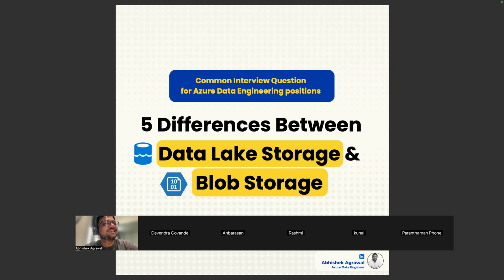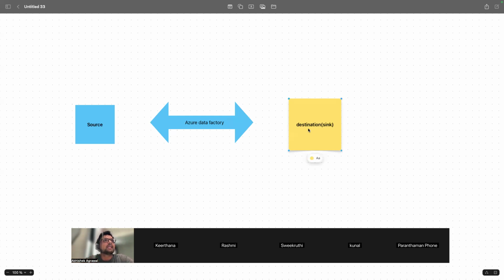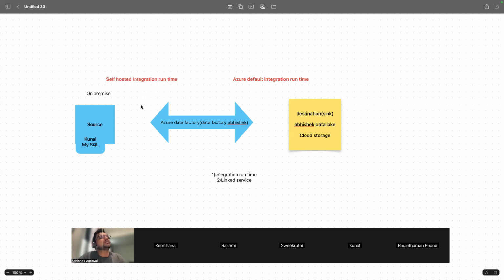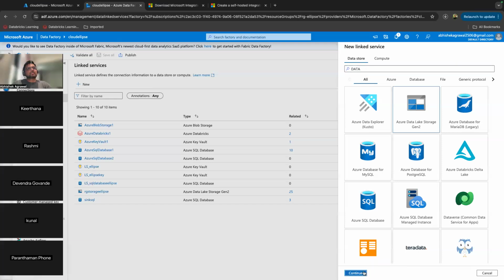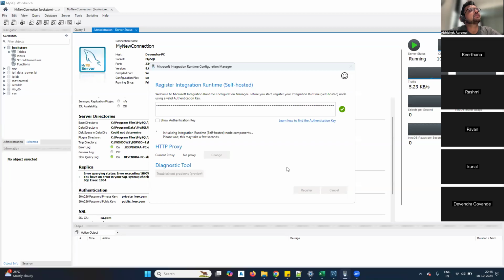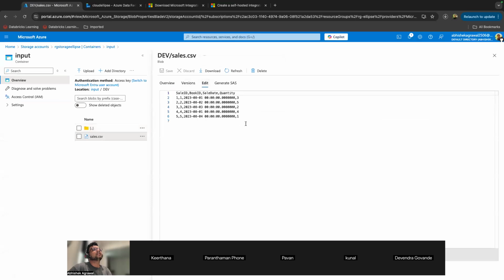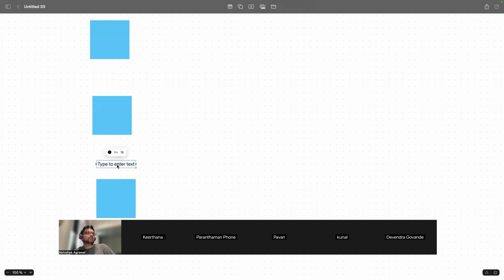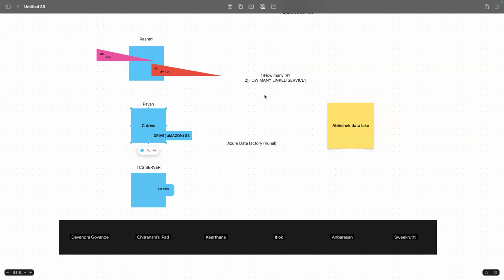class3 | Integration runtime and linked service